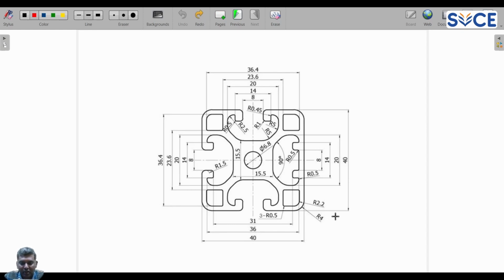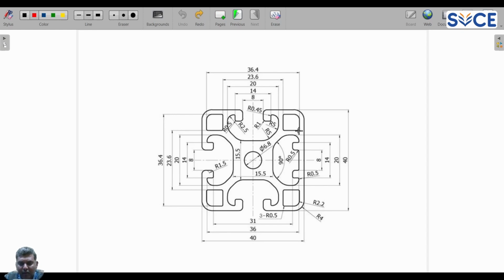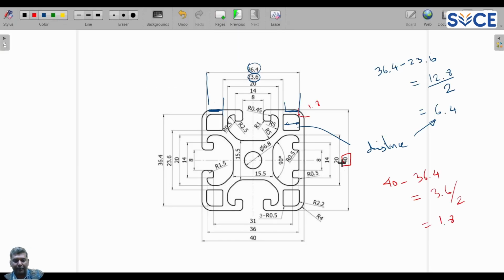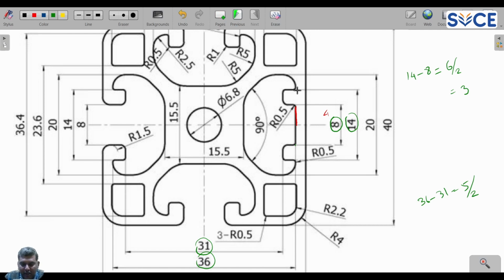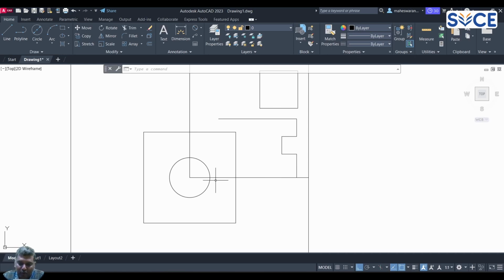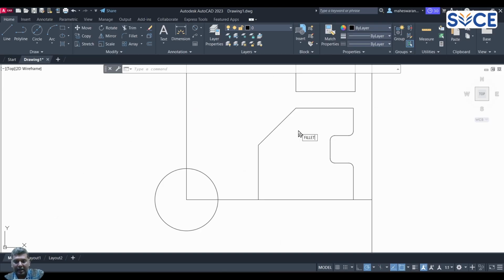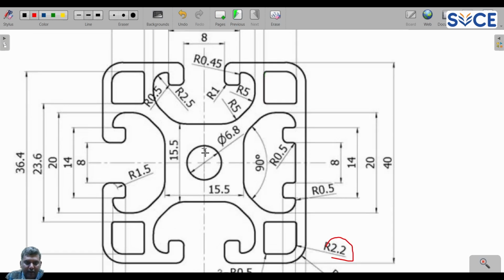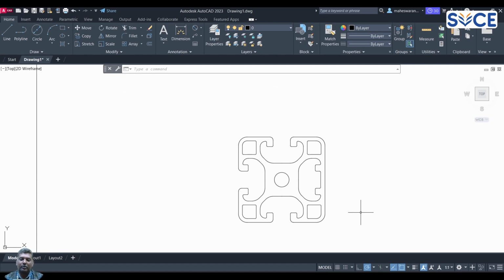ME22211 Production drawing Exercise 3C